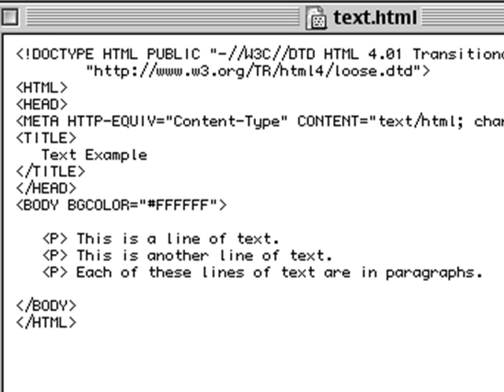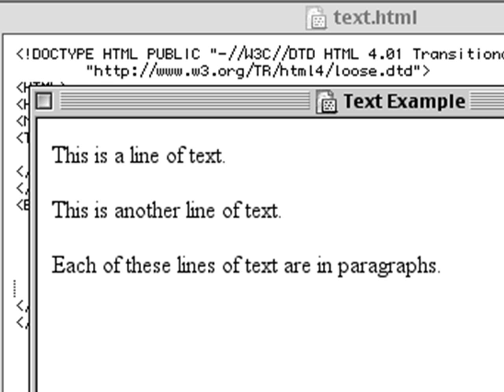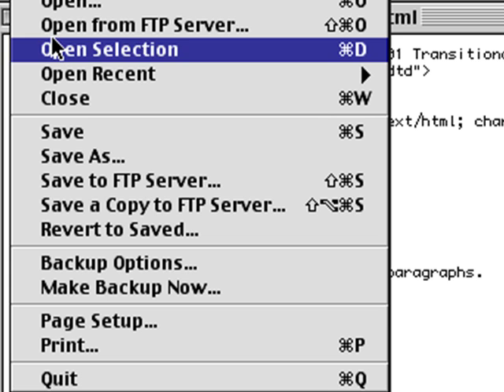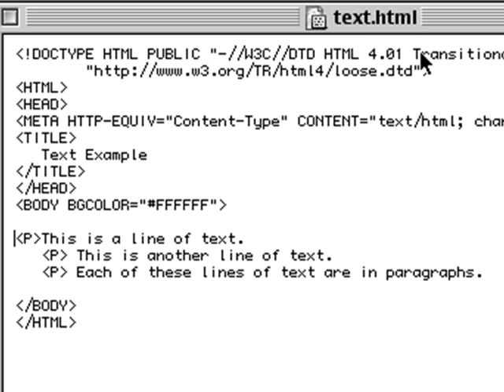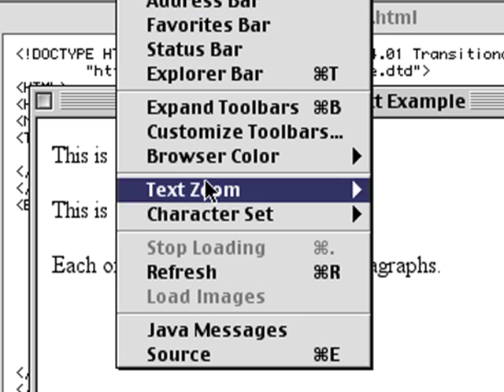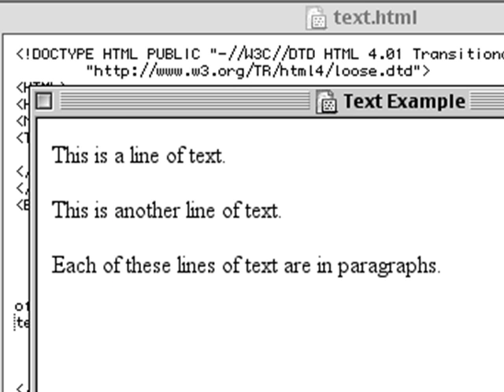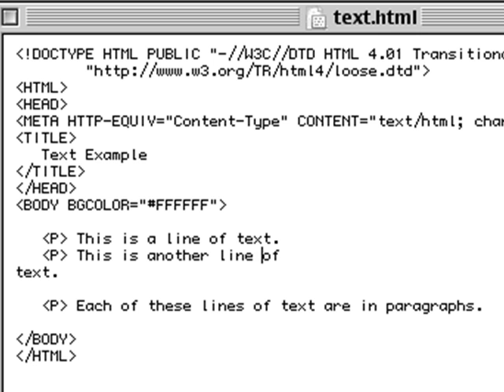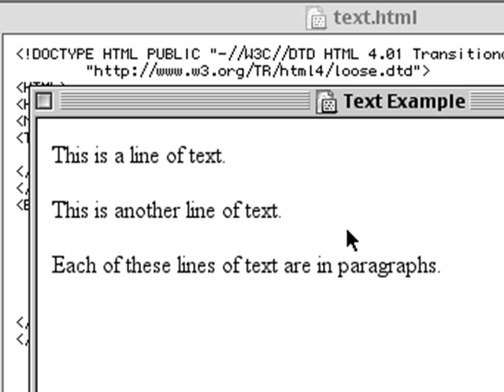{X} HTML TUTORIAL 7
In this tutorial you'll learn how to work with text using paragraph tag.